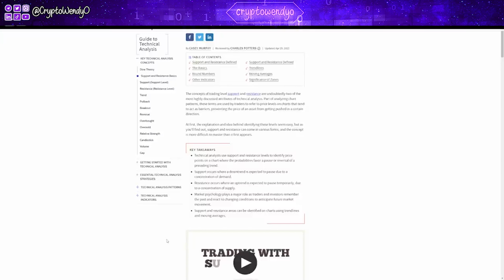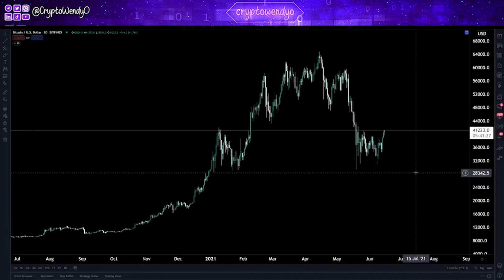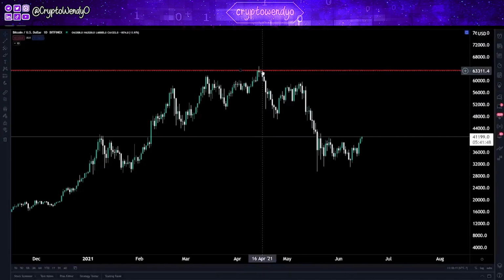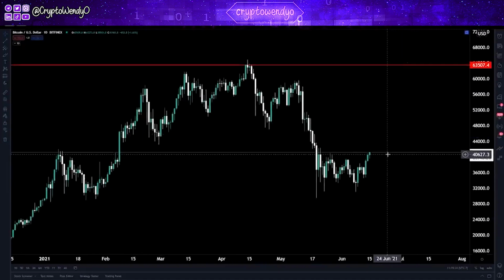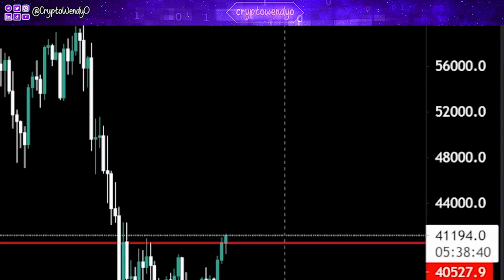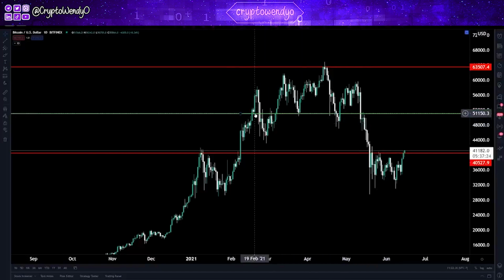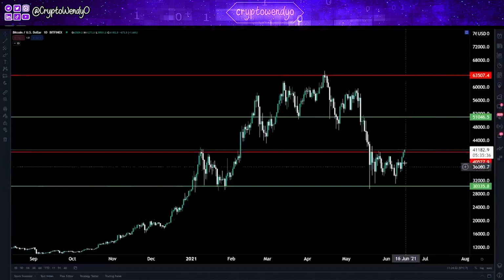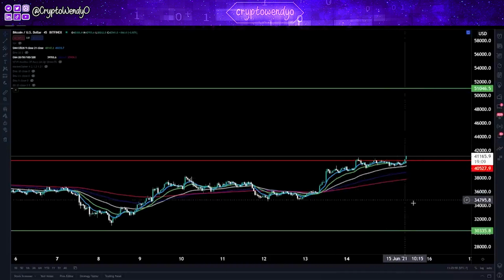✅Trade Crypto using Support and Resistance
If you're looking to increase your strength and muscle mass, then you need to learn how to use support and resistance. In this video, we'll show you the easiest way to use support and resistance to build muscle.

With this easy guide, you'll be able to understand how to use support and resistance to increase your strength and muscle mass. After watching this video, you'll be able to use support and resistance to increase your muscle mass in the easiest way possible!

00:00:00 Intro
00:00:41 Definitions
00:01:55 Examples
00:11:42 EMA's and Bands
00:12:06 Conclusion